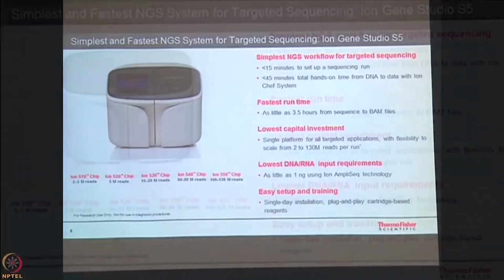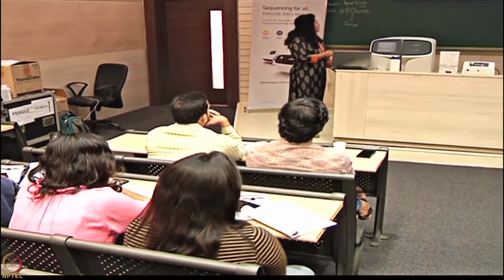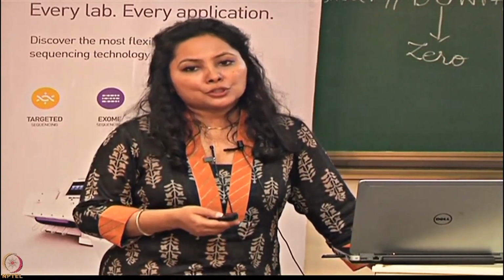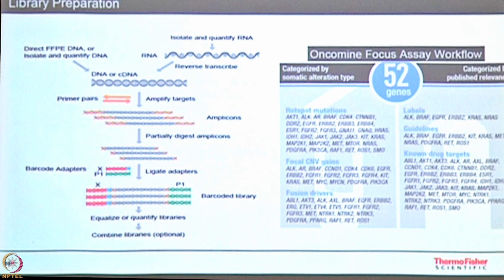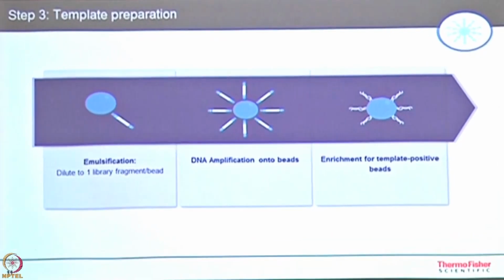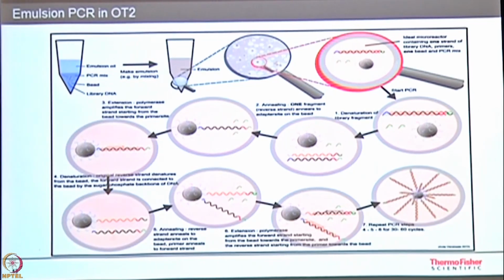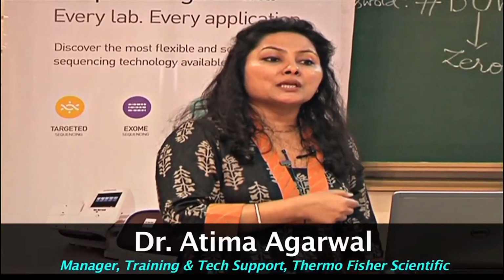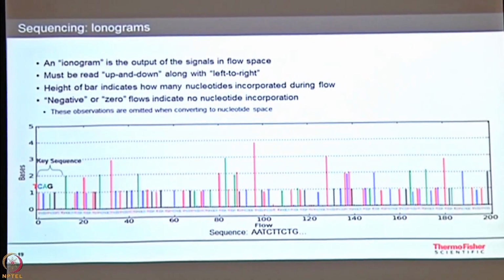Lecture 32 : Next-Generation Sequencing Technology- Ion TorrentTM